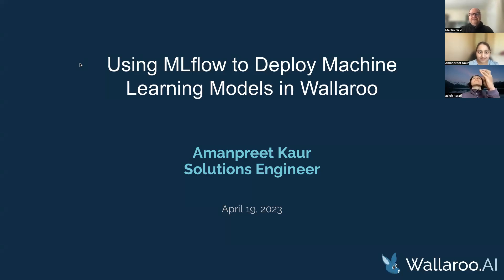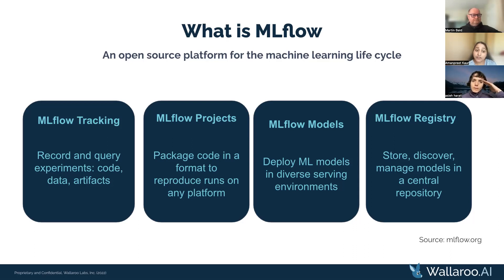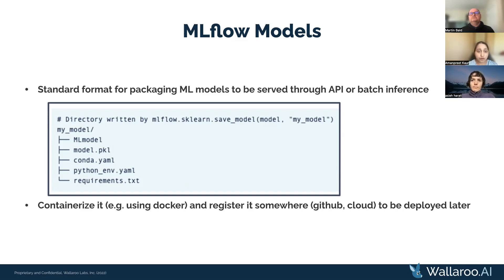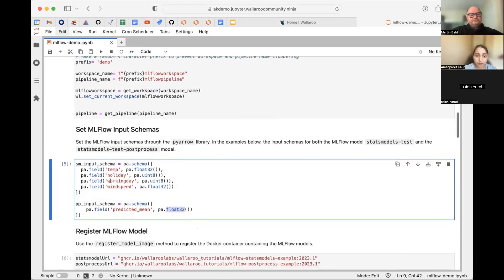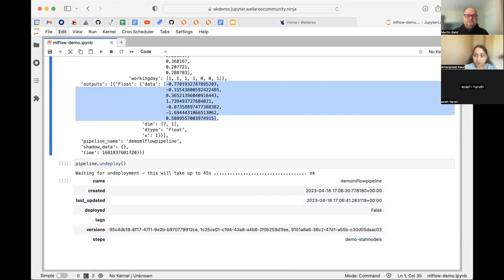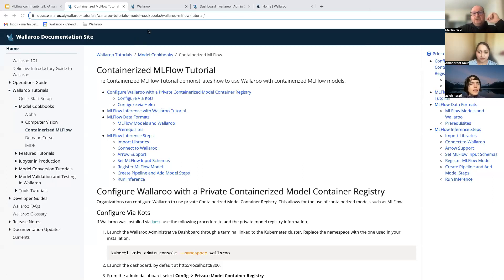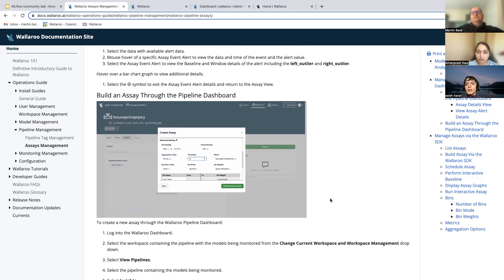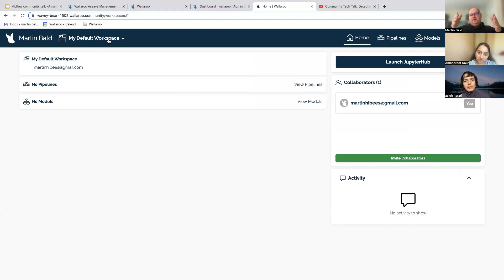Using MLflow to Deploy Machine Learning Models in Wallaroo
In this Community Tech Talk you will learn:
- An Introduction to MLflow.
- How to upload and deploy a containerized MLflow model to production.